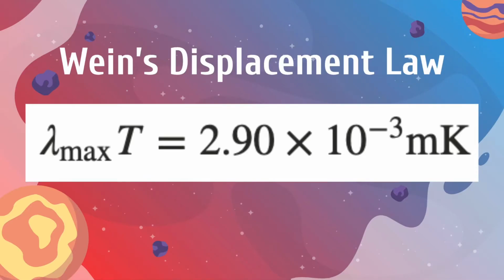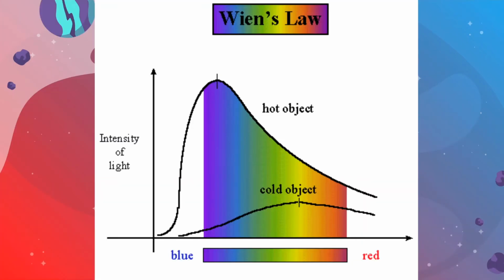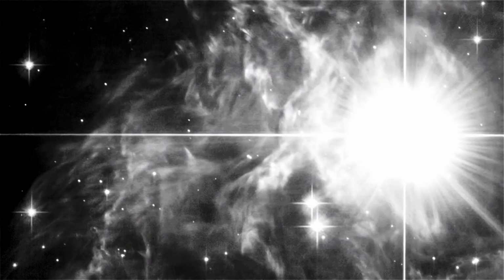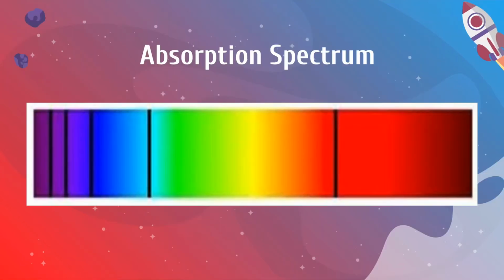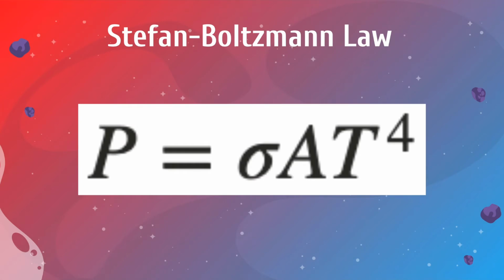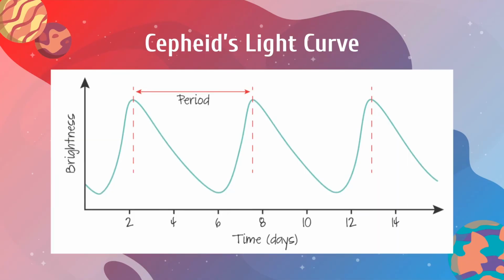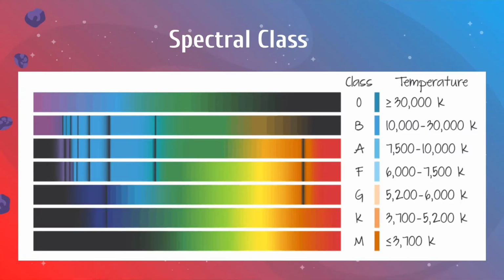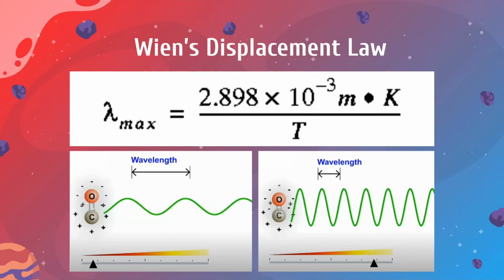Stellar Spectra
Physics X Chemistry senior project ; )